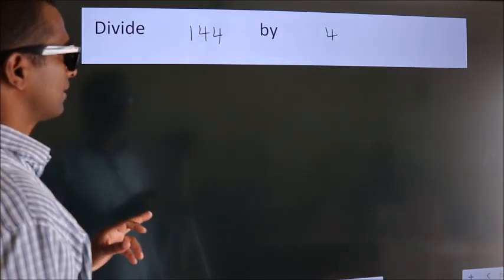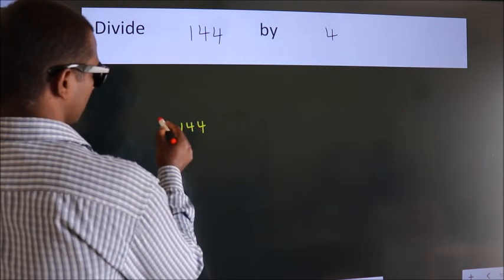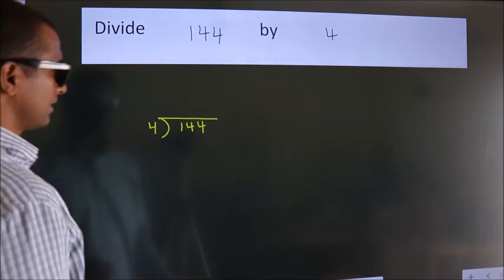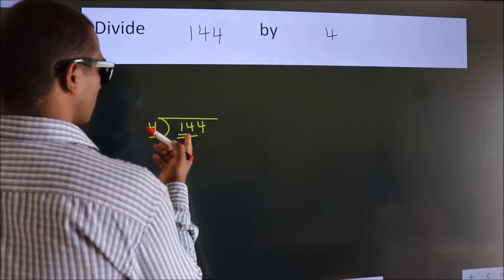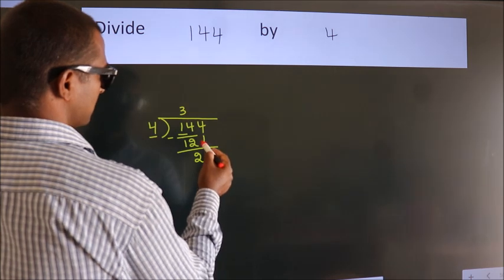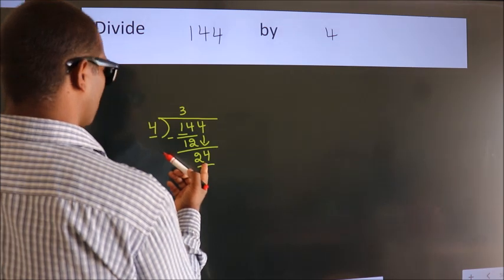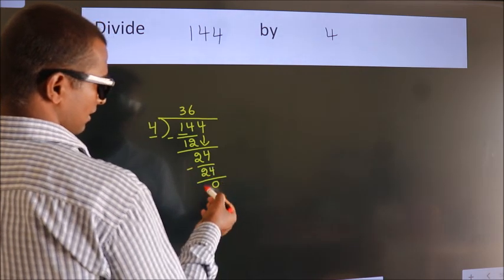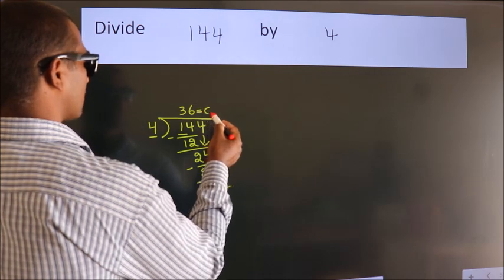Divide 144 by 4 Divide completely